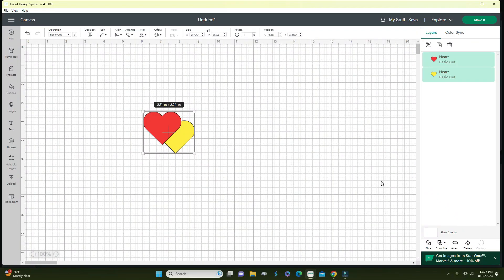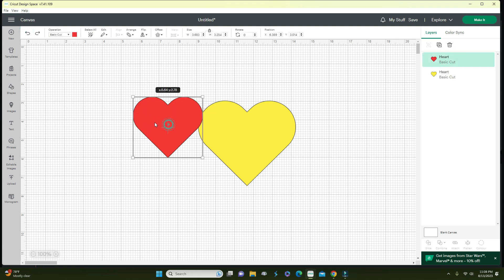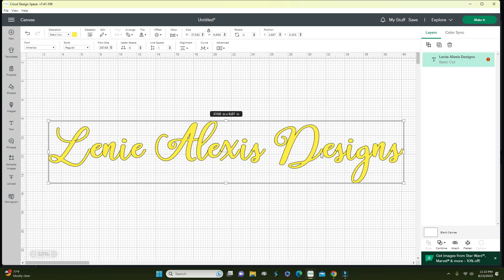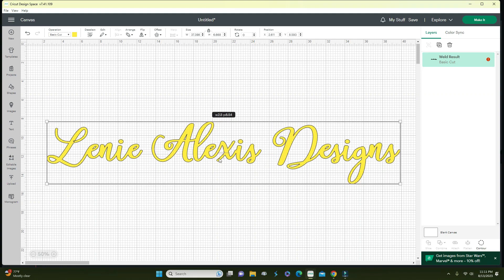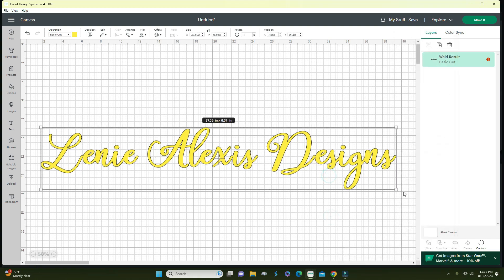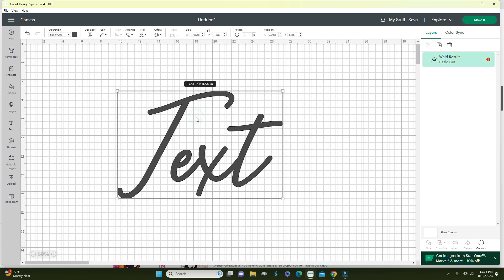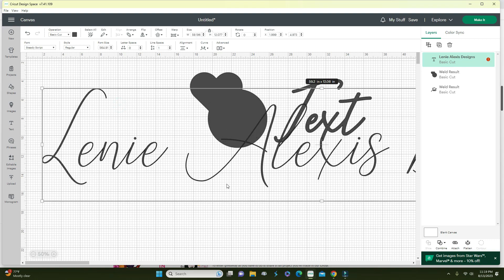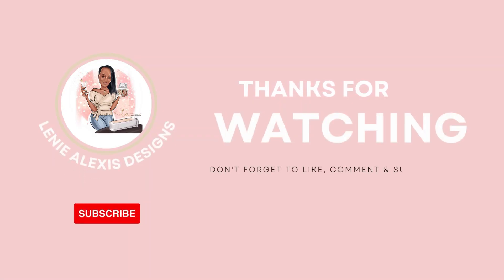Cricut Basics: Welding Text and Images in Design Space *2023*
Hey Guys!!

In today's video I will be showing you various ways to use the weld function in cricut design space.

Printers I currently use
Canon TS9521C
Epson ET 8550
Epson ET 15000

Creative Fabrica (sign up for unlimited fonts and graphics at a low monthly price)

Listed down below is some of my office furniture.